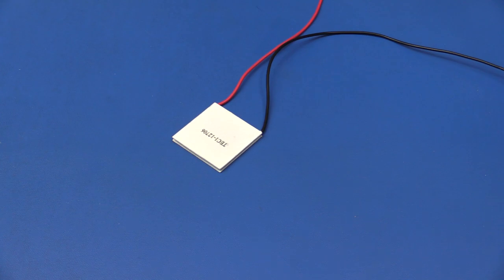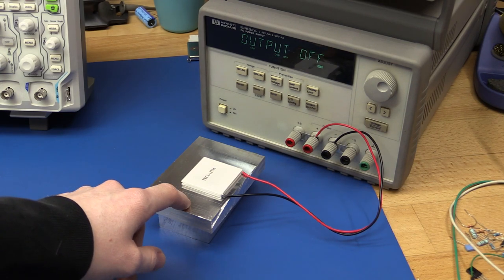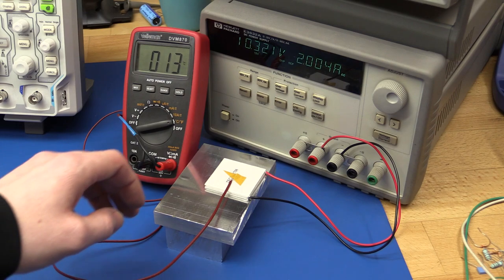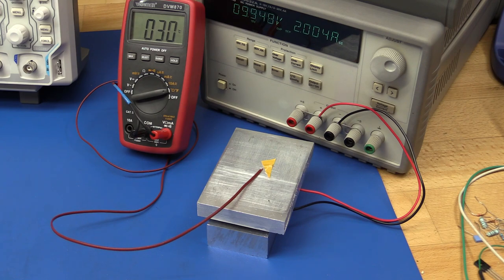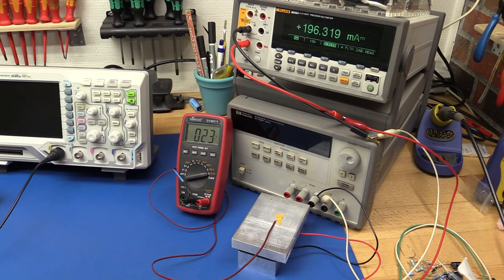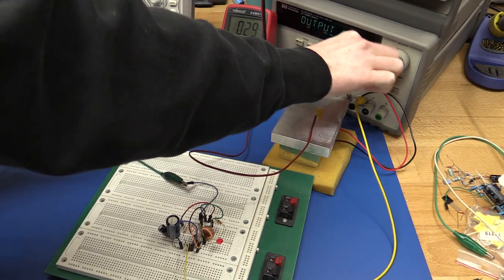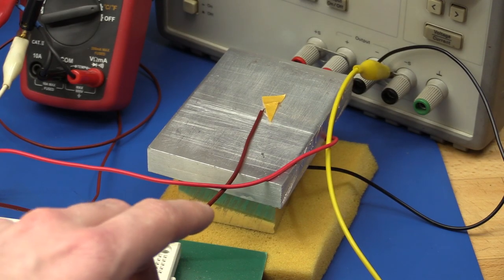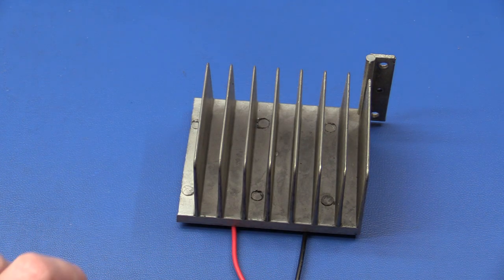Playing With A Peltier Element / Thermoelectric Generator - Ec-Projects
In this video I play around with a Peltier element / thermoelectric generator that I got form icstation.com.

¤¤¤¤ -- SUPPORT Ec-Projects -- ¤¤¤¤